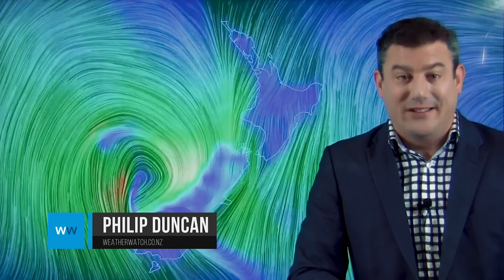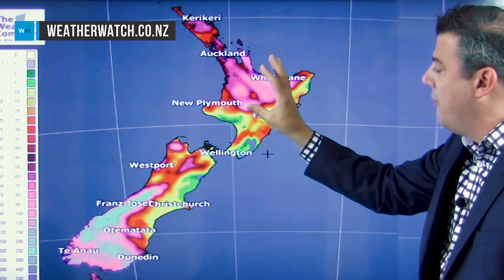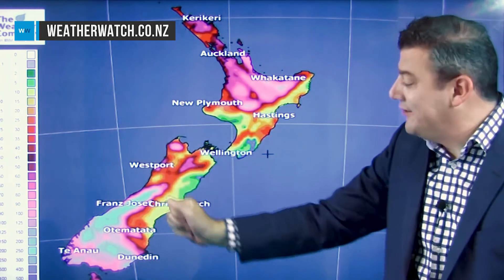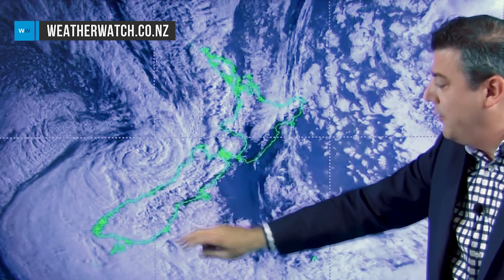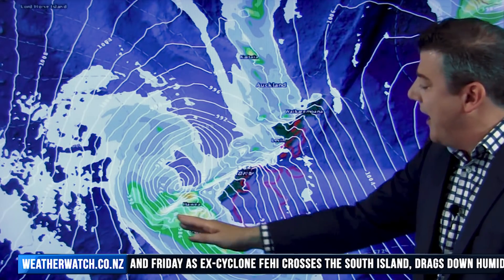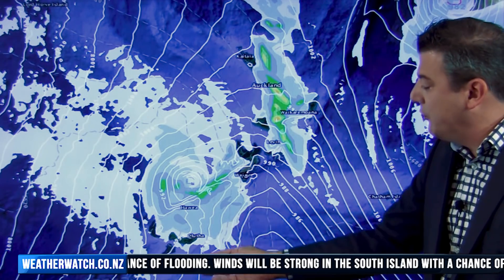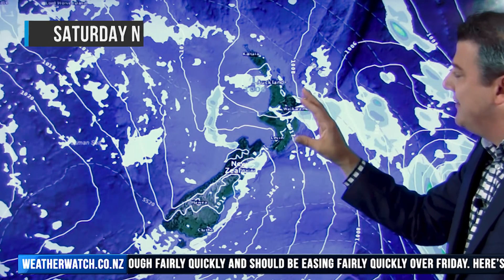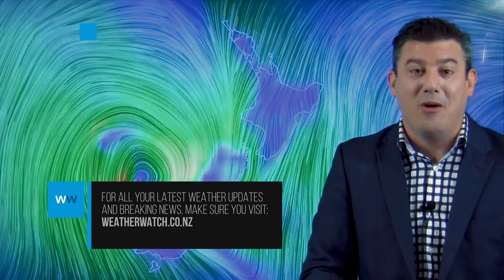Special Video: Ex-cyclone Fehi crosses New Zealand (01/02/18)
We have a lot going on around New Zealand weatherwise today and Friday as ex-cyclone Fehi crosses the South Island, drags down humid northerlies then colder southerlies.

Rain will be heavy in both islands with a chance of flooding. Winds will be strong in the South Island with a chance of wind damage

There are a lot of moving parts to this storm but it is moving through fairly quickly and should be easing fairly quickly over Friday.

Here’s the latest outlook up until Sunday across New Zealand.